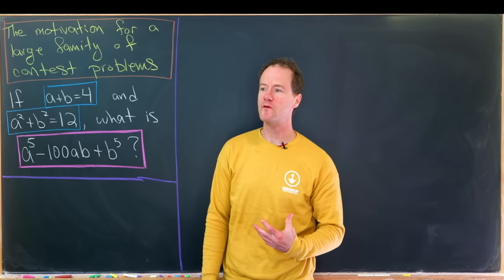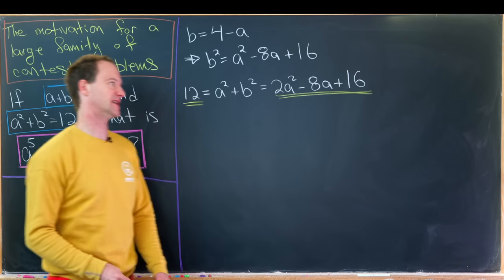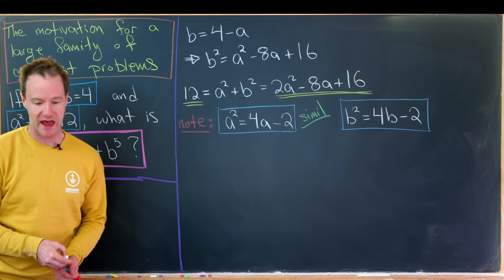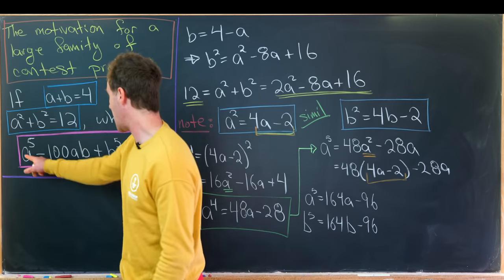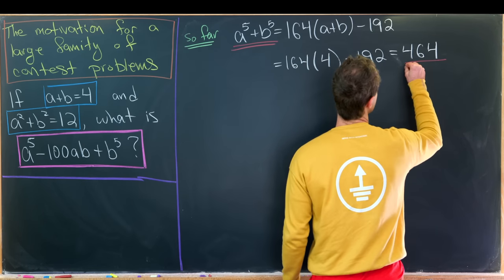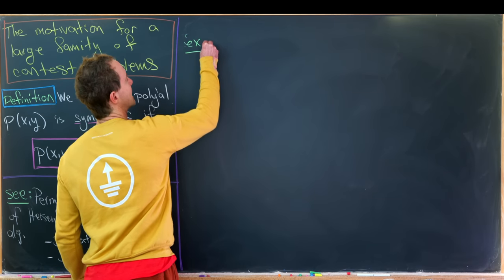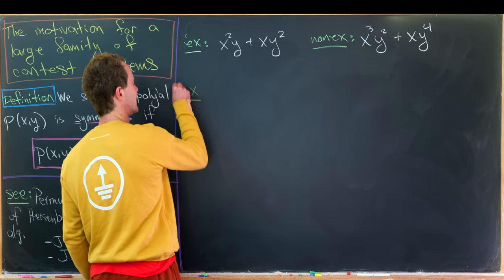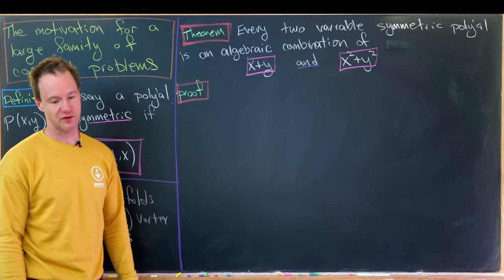symmetry and a family of contest problems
Michael's chalk goes rogue and holds a family of contest problems hostage. The family's only chance to escape is to give up their last remaining solutions –bankrupting the family but sparing their lives. The only way to find out what happens is to watch all the way through the credits.